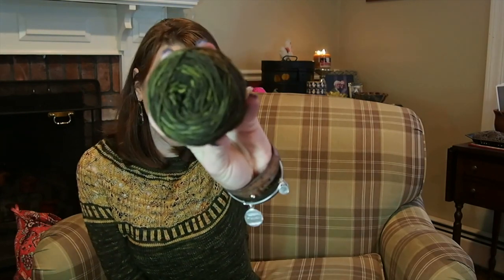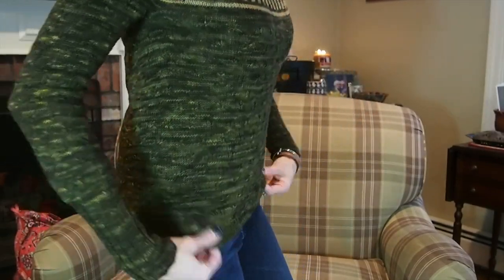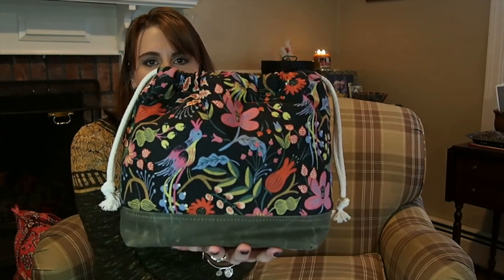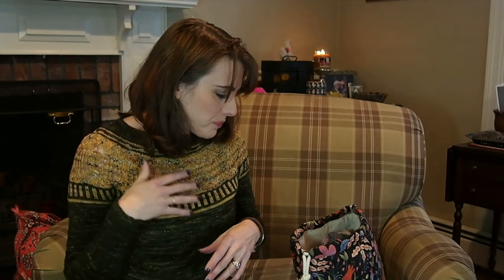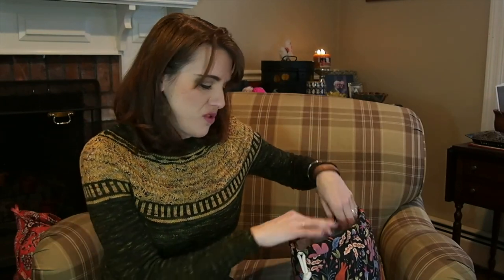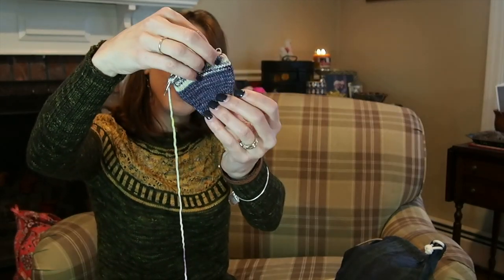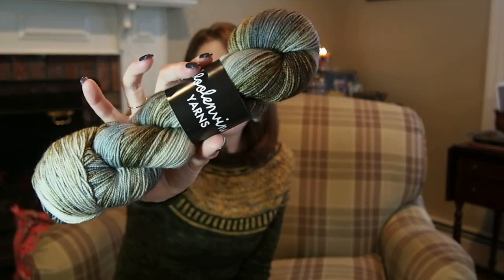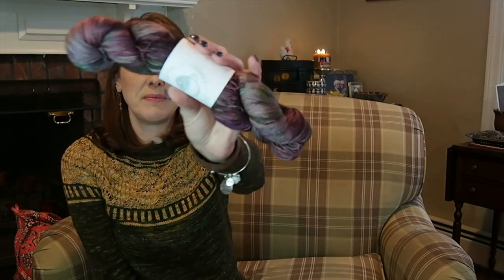The New England Gal Episode 10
Instagram & Ravelry @thenewenglandgal

Finished objects

Zweig by Caitlin Hunter- Knit Picks Bare Felici hand dyed

Clarks Socks by Jaclyn Salem – A Homespun House Gold Stellina : Half Blood Prince

Vanilla Socks- Snallygaster Fibers Polaris Sock: Ravenclaw

Exploration Station by Stephen West- Voolenvine Blitzed in I am no bird,; Jaggerspun Heathers in Slate and Wisteria, Plymouth Yarn Sakkie Color 200

Vanilla Socks- Primrose Yarn Co in Galaxy and Annual Squishy in Fiona

Shops mentioned

Earl Grey Fiber Co